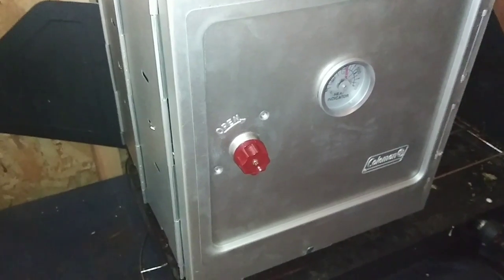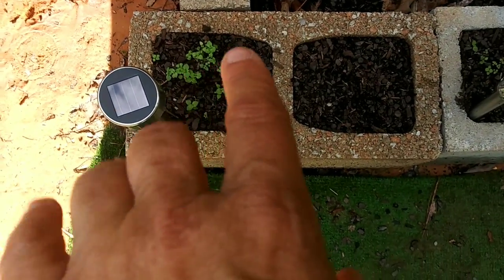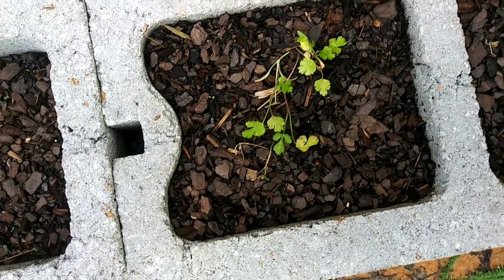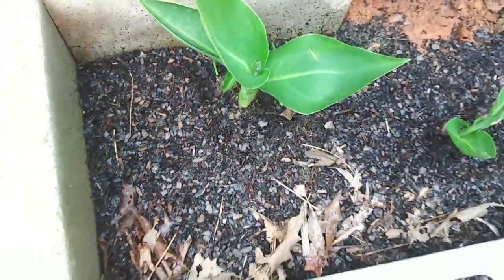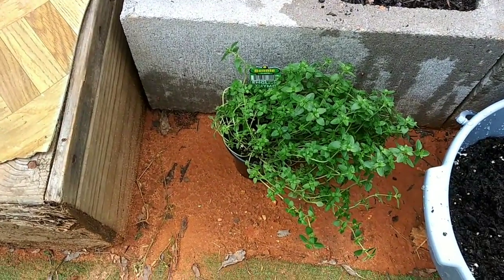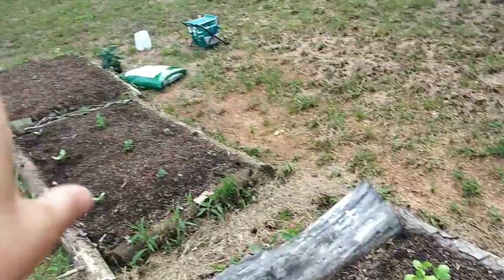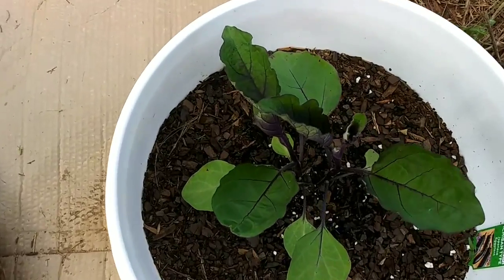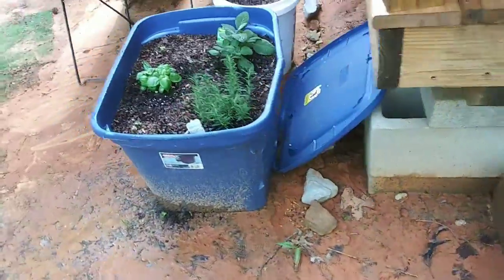Eureka! Maybe... - Ann's Tiny Life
I'm beginning to think I'm a plant hoarder. LOL